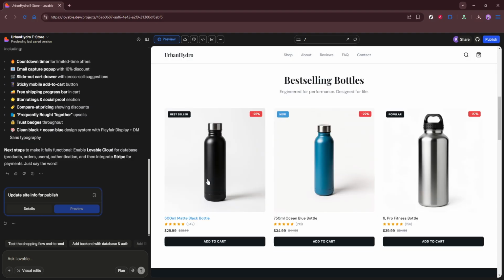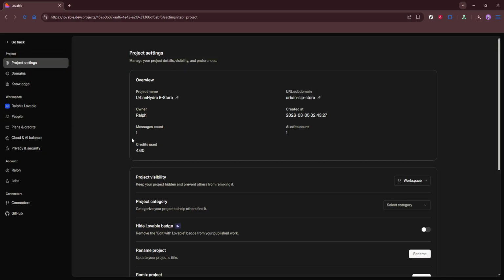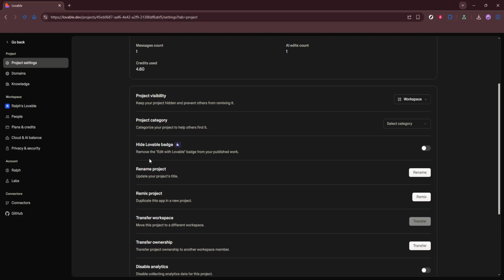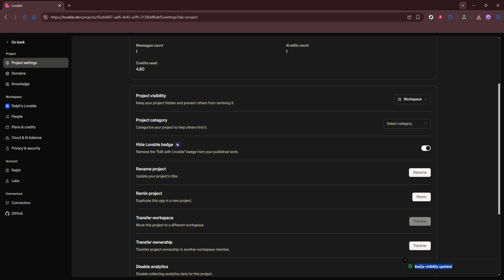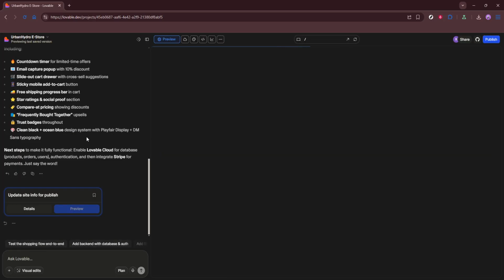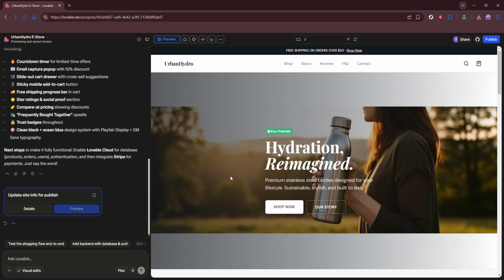How To Remove Lovable Watermark/Badge/Logo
In today's video we cover How To Remove Lovable Watermark/Badge/Logo